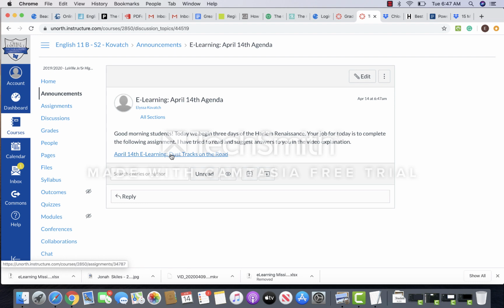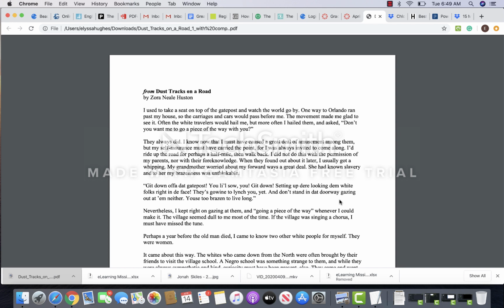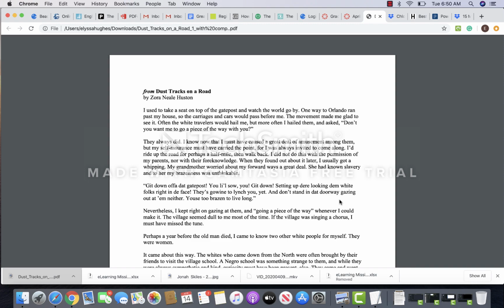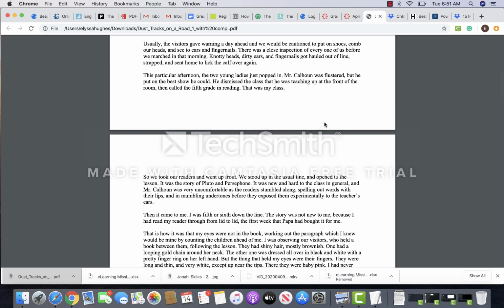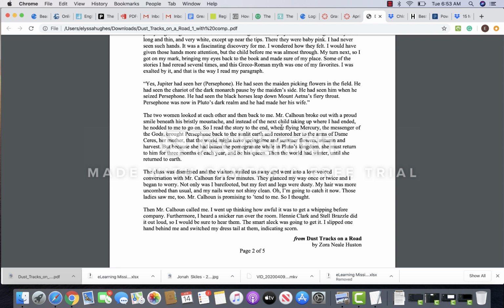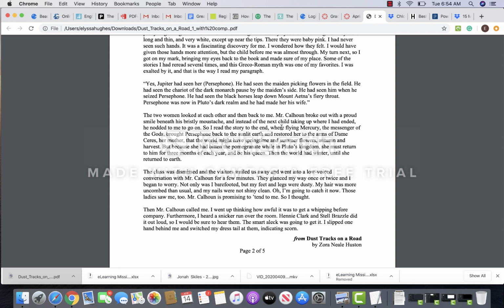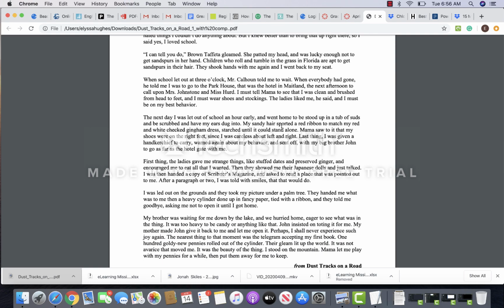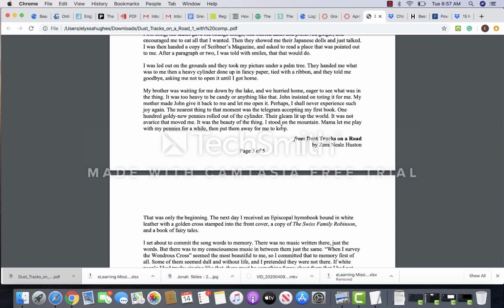April 14th E-Learning Part 1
English 11 Laville High School